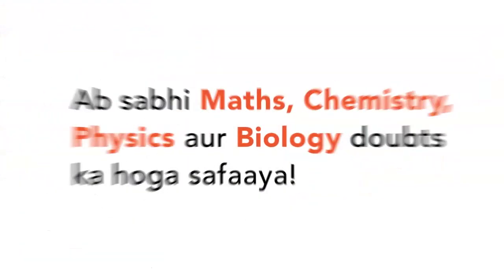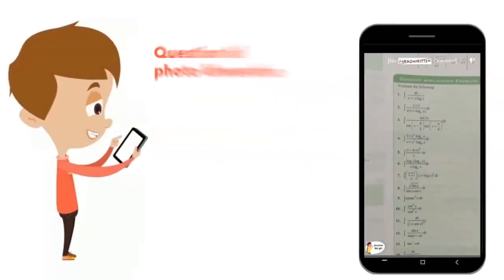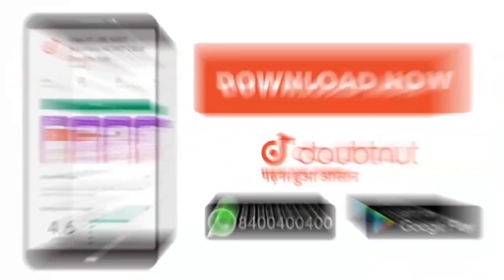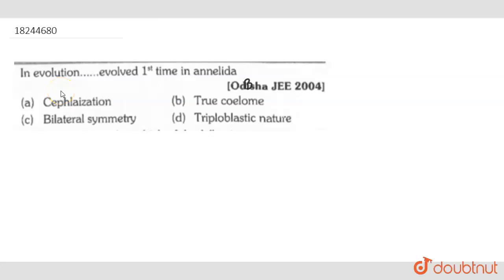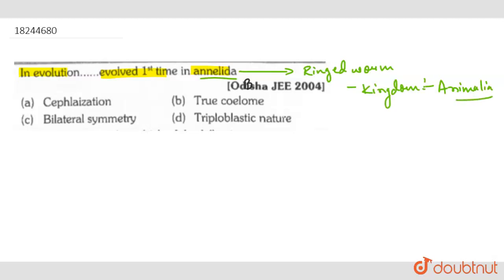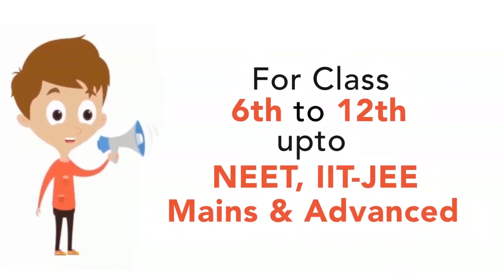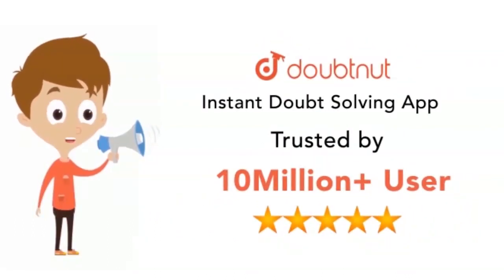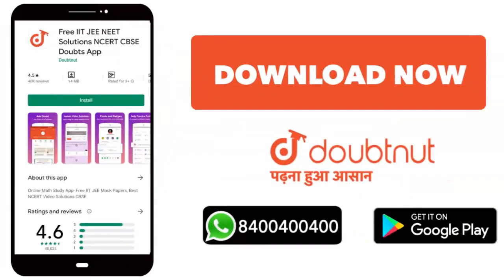Who first dicovered fossils of 'Ramapithecus'